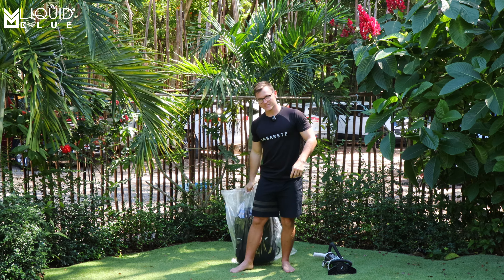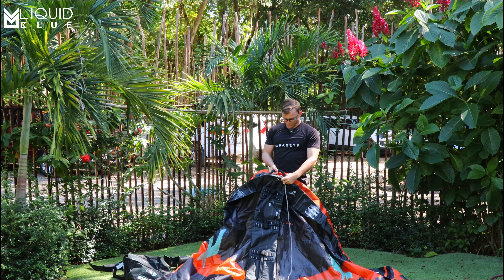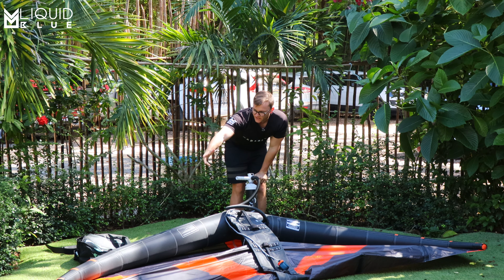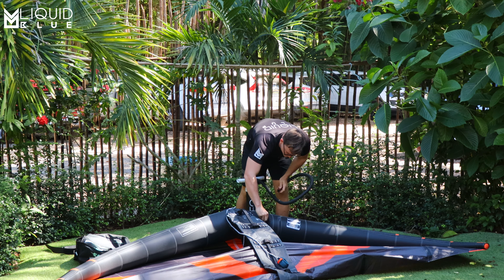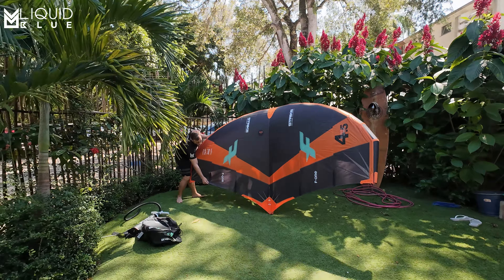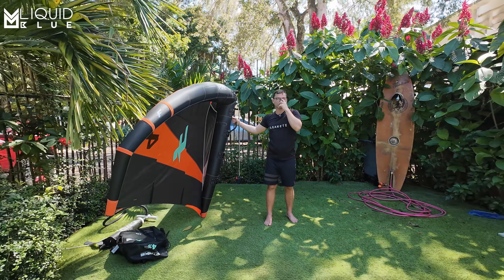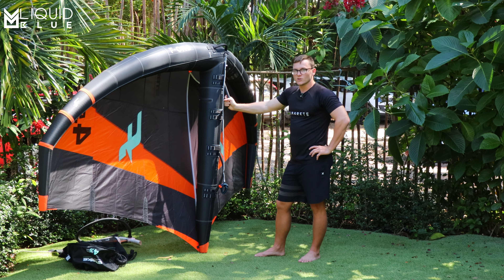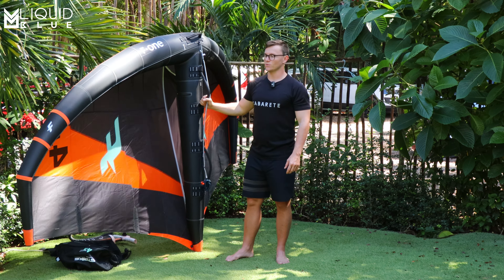F-ONE Strike V4 First Impression Review On Land with Charles at Liquid Blue Cabarete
*READ DESCRIPTION*
Greetings, everyone!

Charles here from Liquid Blue Cabarete, and I'm back with a quick on land review sharing my opinion on the brand new Strike V4 by F-ONE. This review was made preliminary from what I saw and felt on land before putting it through its paces which is to come in future videos.

Note: We will also be releasing a Swing V4 review as well comparison video of both Swing V4 and Strike V4 for those curious of which wing is right for you.

The Strike V4 out of all the previous releases is the most interesting not only because all the tweaks they have made throughout the years though the new handle system being implemented. All these features combined is undeniably keeping the F-ONE wing line up as one of the best wings out there and with good reason. The built quality is solid and this years updates justifies upgrading to the V4 and or future models after this.

To wrap it up, this wing is the performance everyone knows and loves with the option to customize it with the handle preference one wants. Whether you're a beginner, a weekend warrior, a high-performance wave shredder, or a freestyle wizard, whether you're a casual enthusiast or a pro on the tour, this wing will blow your socks off with its outstanding performance.

Give us a call, drop us an email, or hop onto our website. We're here to help you plan your next adventure. You can even get in touch with us through WhatsApp, email, or our website. We're just a few clicks away!

Sending you warm and windy regards,
CO

Liquid Blue is more than just a YouTube channel or a brick-and-mortar store. It's an entire experience, my friends. We're here to assist you in planning your ultimate trip to Cabarete, ensuring you make the most of your precious time here. Need help finding the perfect riding spot? We got you covered. Looking for accommodations? We've got that sorted too just reach out-